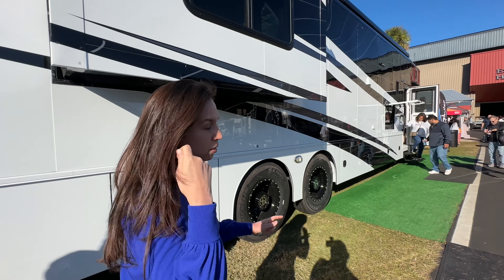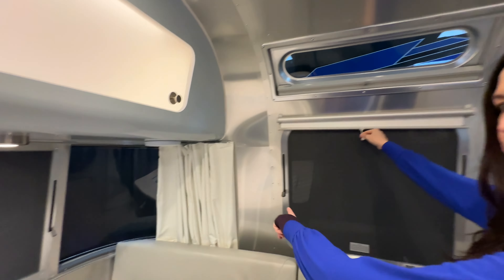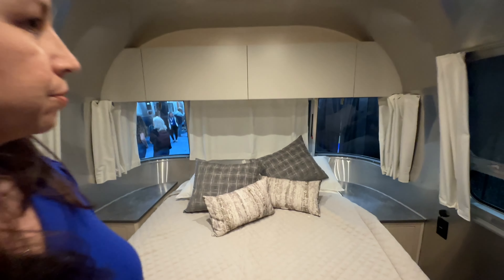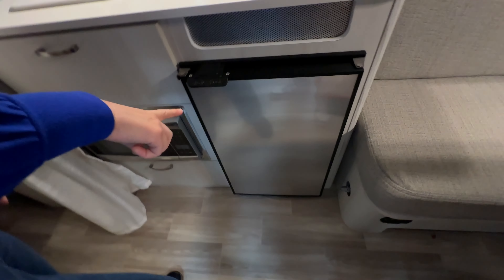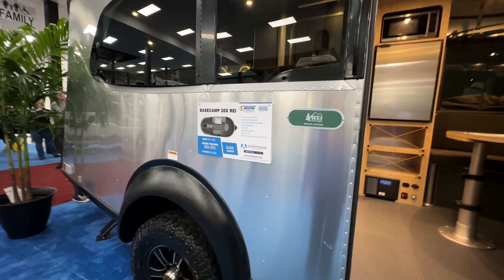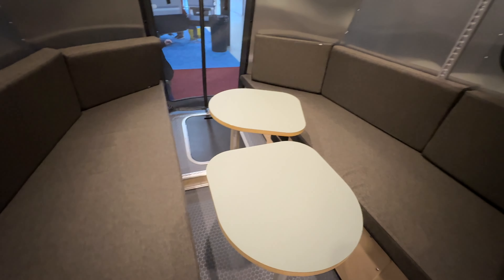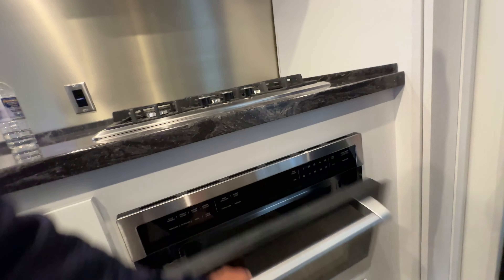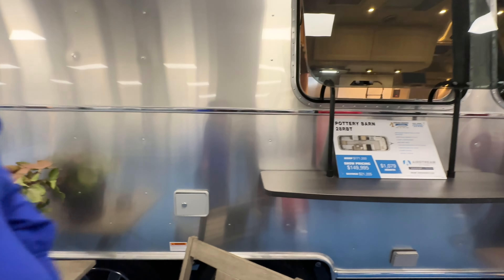Shopping For The Best Airstream at the 2024 Florida RV Supershow in Tampa!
We tour all of the Airstream Travel Trailers to see which one we like the most!